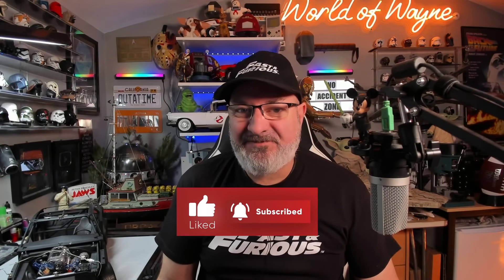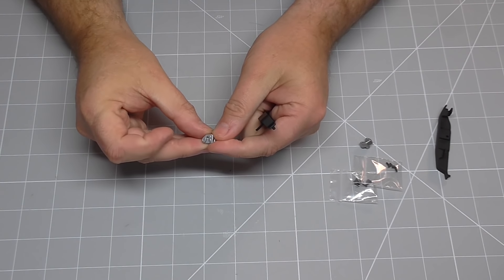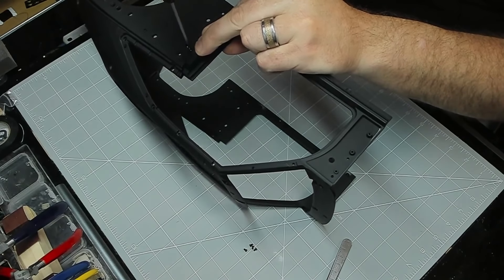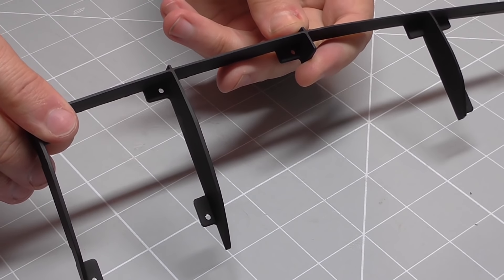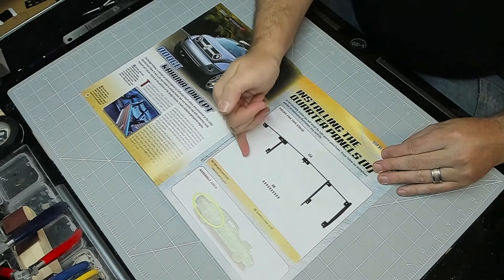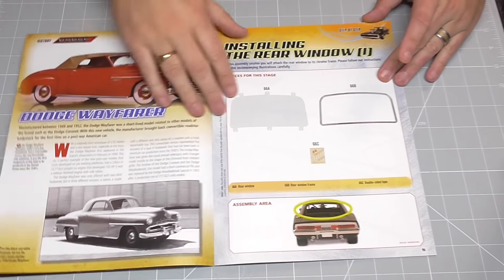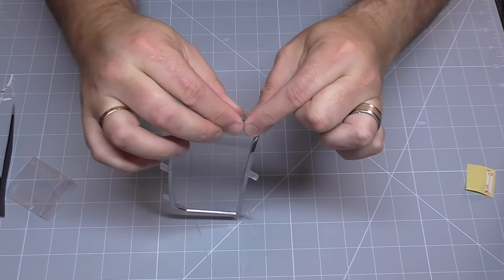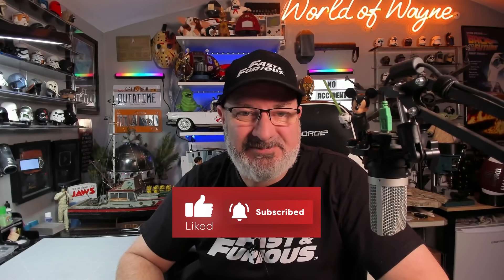Build the Fast & Furious Dodge Charger R/T - Part 63,64,65 and 66 - Frame and Rear Window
This is the 1:8 scale release from the folks over at Fanhome of the Fast & Furious release of the
This collection is complete in 110 issues

00:00 - Introduction
02:17 - Stage 63 - Installing the Door Locks
04:11 - Stage 64 - Installing the Quarter Panels (1)
06:07 - Stage 65 - Installing the Quarter Panels (2)
07:17 - Stage 66 - Installing the Rear Window (1)